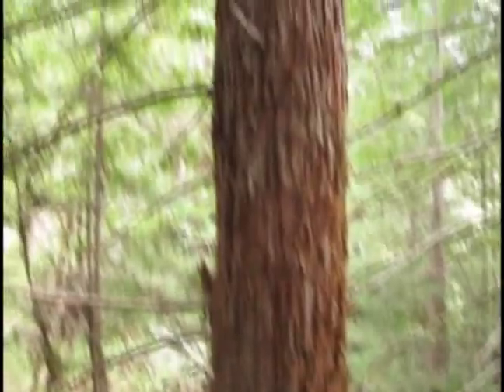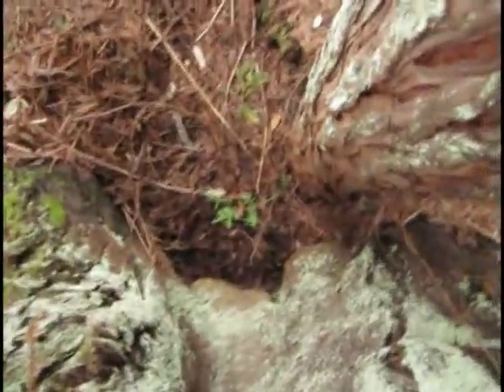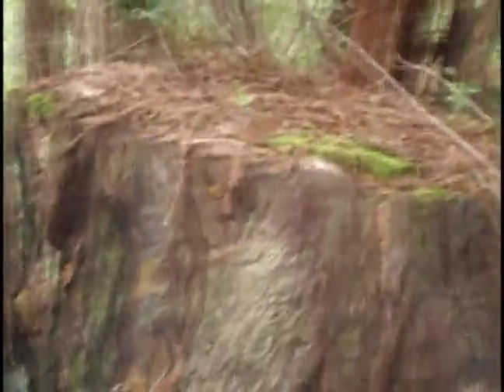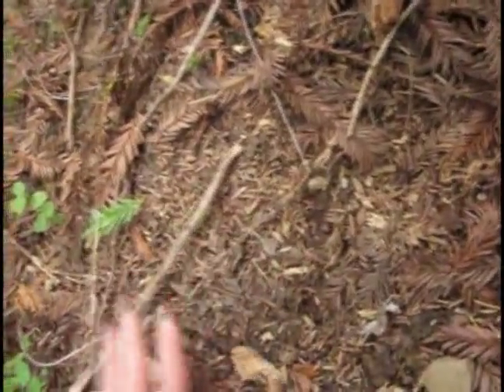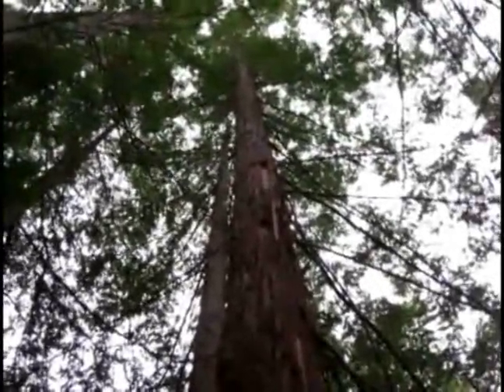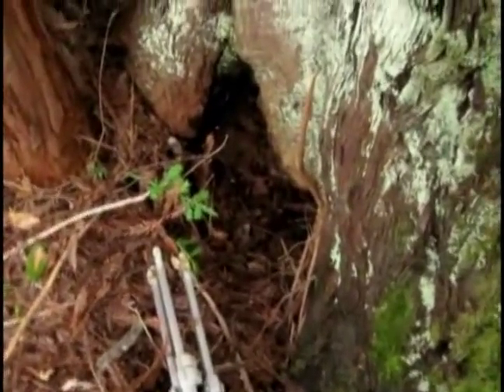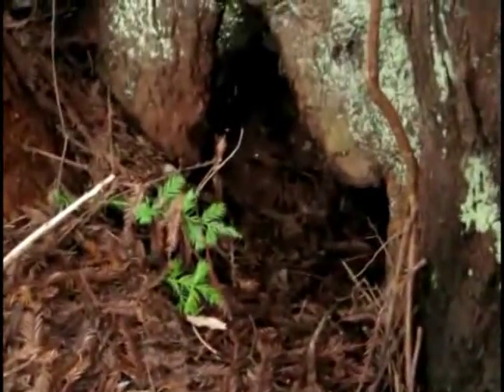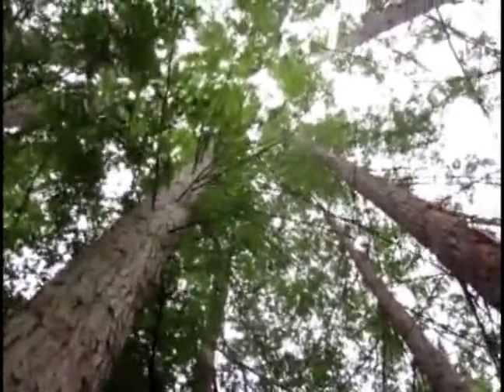Black Bear Den Discovery - The Second Den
This black bear den is located inside a hollow redwood tree stump. It may have been made by the same bear as in the other videos I posted. The style of gathering nest material by scraping it from the bark of the surrounding redwoods is the same as at the first den site. This bear den is move covered, being under a stump. It is out of the rain and probably very cozy and warm during the winter. It's an ideal bear den location. It is located near an old abandoned road with water nearby and plenty of surrounding brush for shelter and cover. Watch as I explore this second den site and learn more about black bear lives.